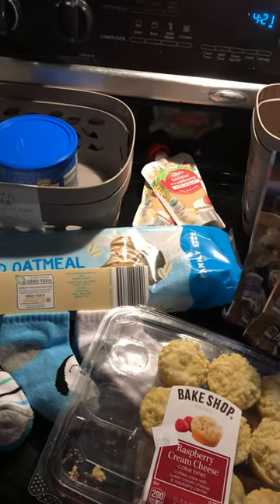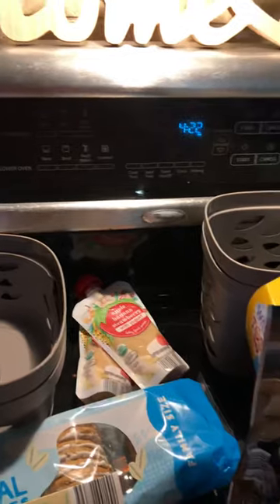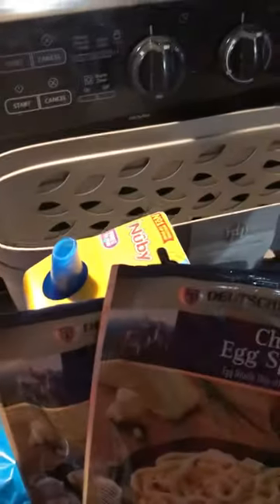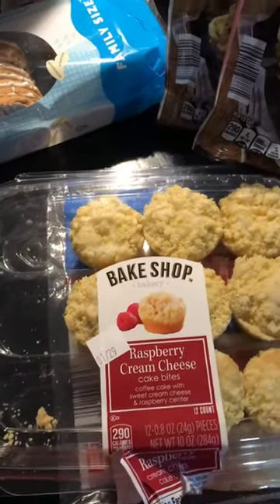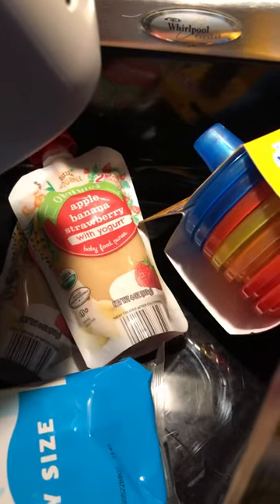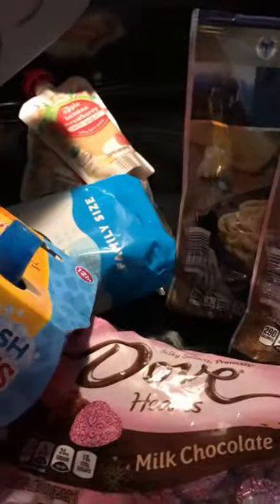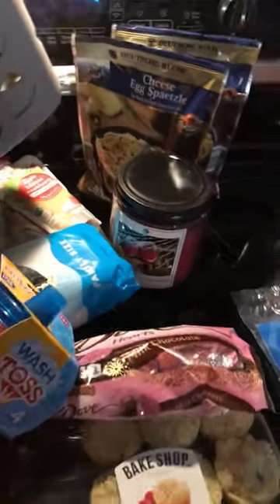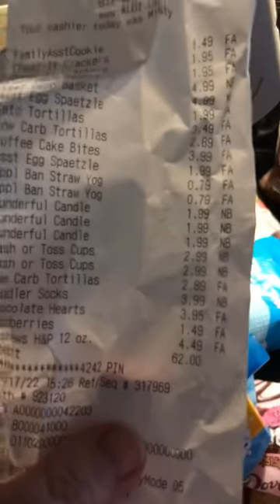My first video Aldi's Mini Haul look what I got